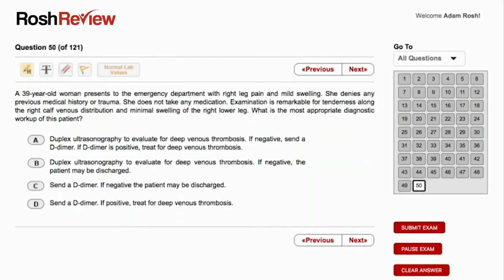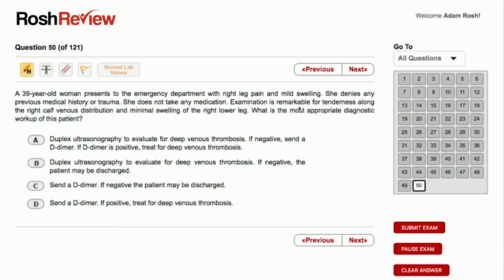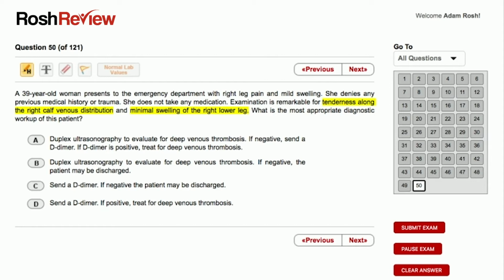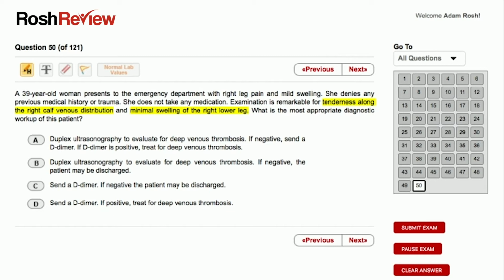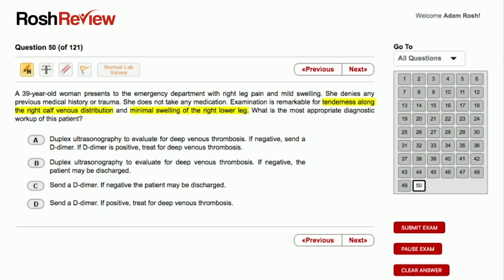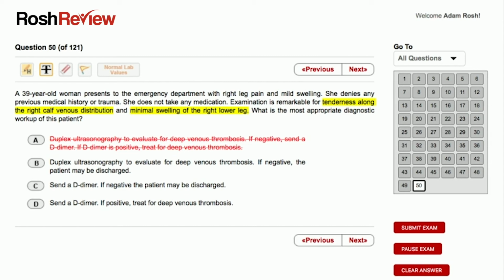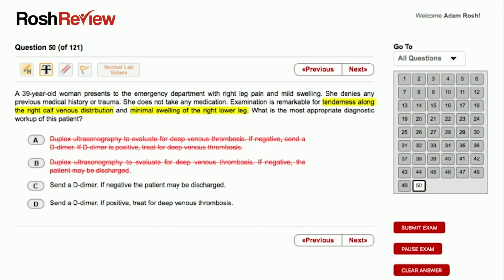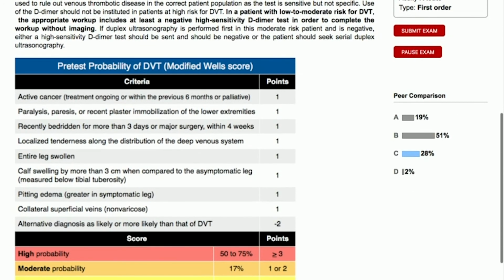Test Your Knowledge of Wells Criteria (The Rosh Reveal Podcast Ep 50)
A 39-year-old woman presents to the emergency department with right leg pain and mild swelling. She denies any previous medical history or trauma. She does not take any medication. Examination is remarkable for tenderness along the right calf venous distribution and minimal swelling of the right lower leg. What is the most appropriate diagnostic workup of this patient?

A) Duplex ultrasonography to evaluate for deep venous thrombosis. If negative, send a D-dimer. If D-dimer is positive, treat for deep venous thrombosis.

B) Duplex ultrasonography to evaluate for deep venous thrombosis. If negative, the patient may be discharged.

C) Send a D-dimer. If negative the patient may be discharged.

D) Send a D-dimer. If positive, treat for deep venous thrombosis.